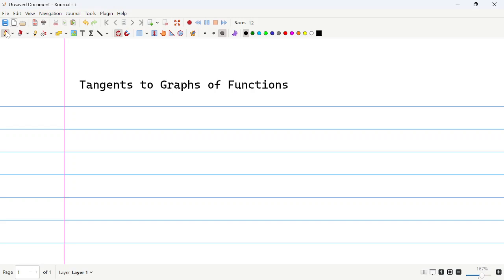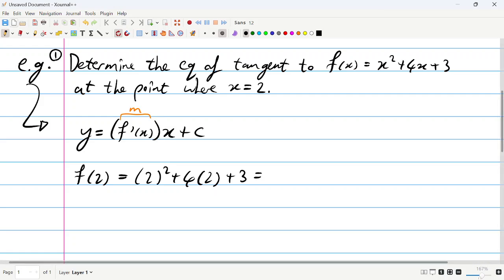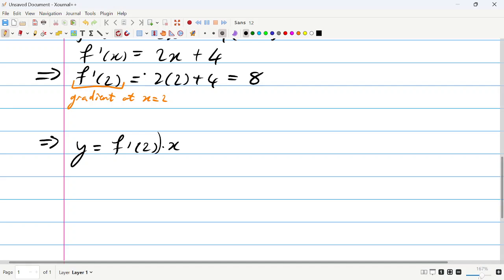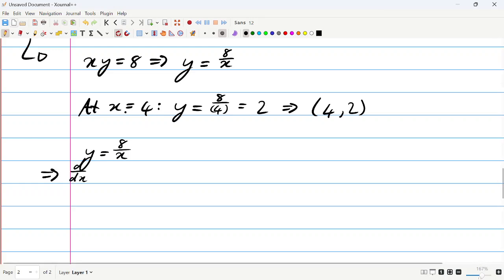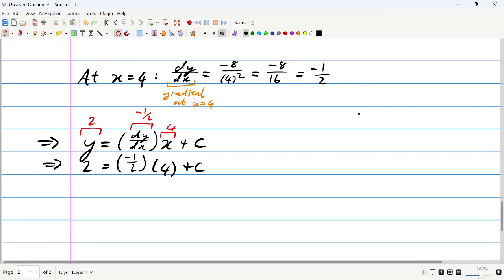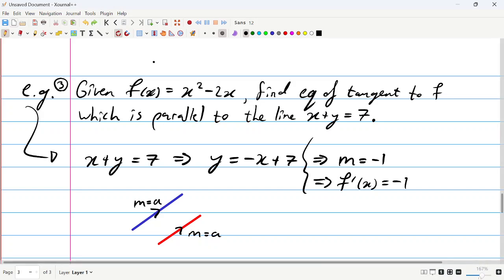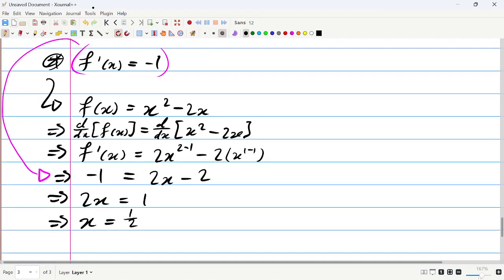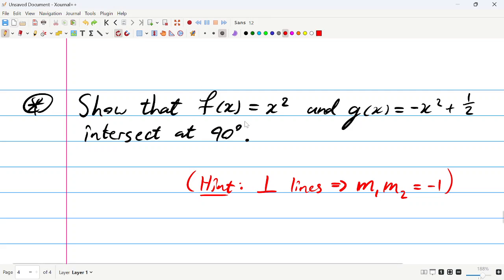Tangents to Graphs of Functions